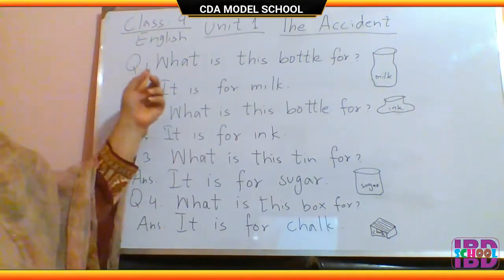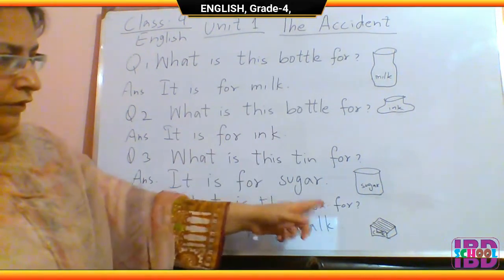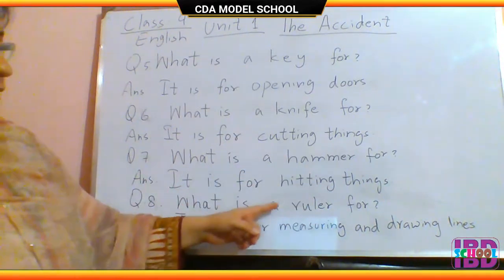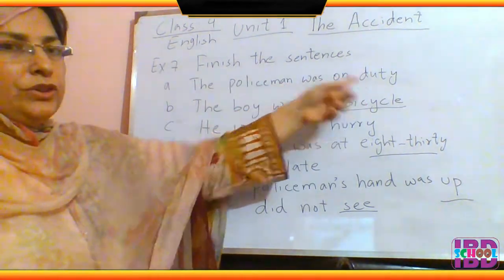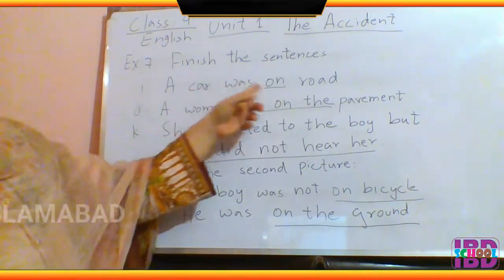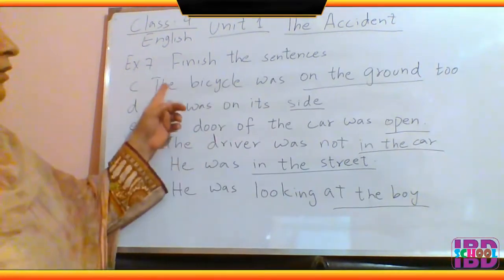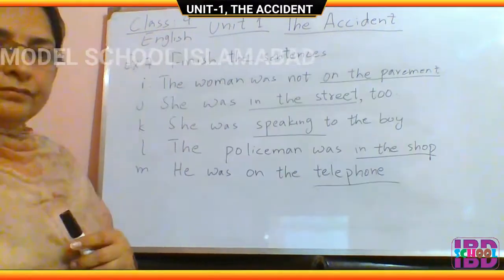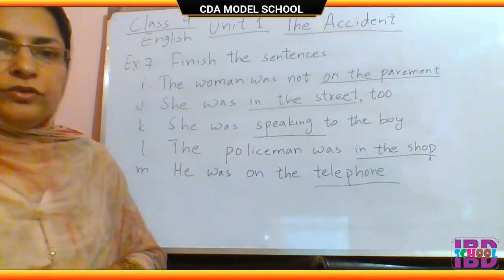THE ACCIDENT, UNIT 1, ENGLISH, GRADE 4